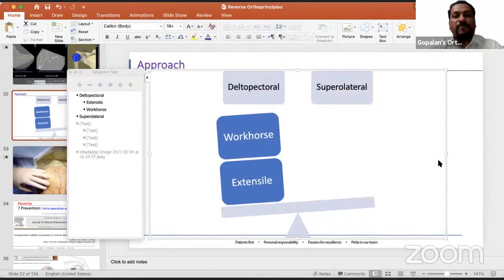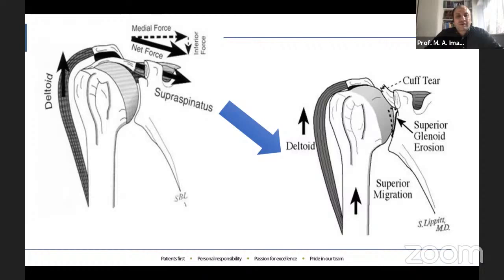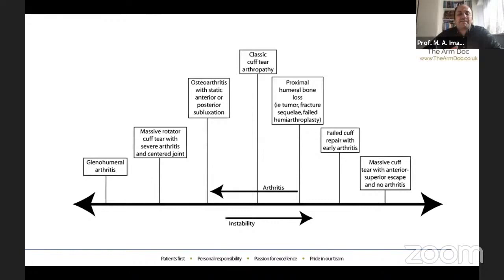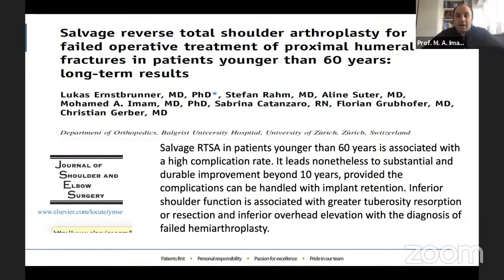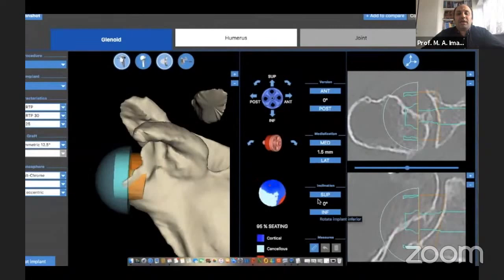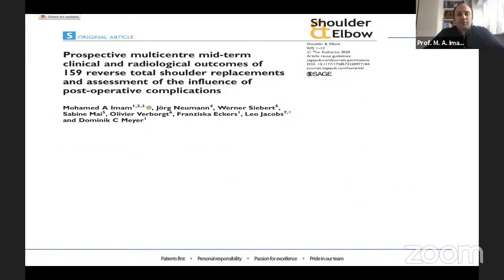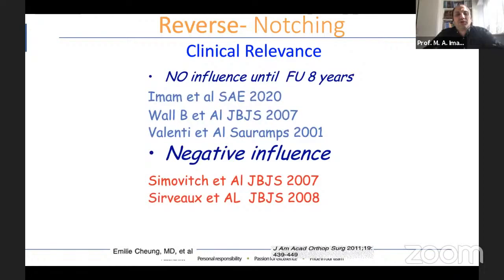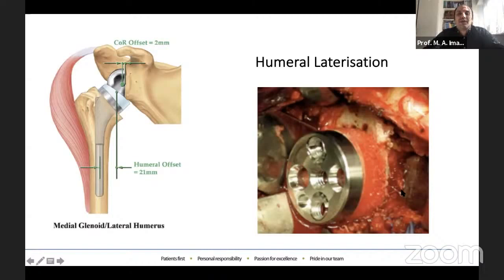Rationale and Advances in Reverse Shoulder Replacement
by Prof Mohammed Imam, FRCS Orth, Surrey, UK